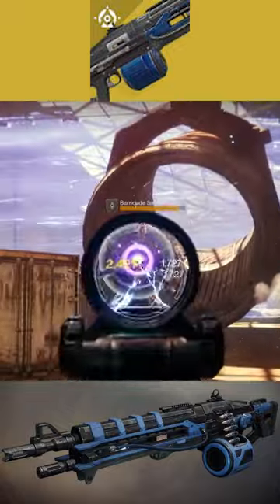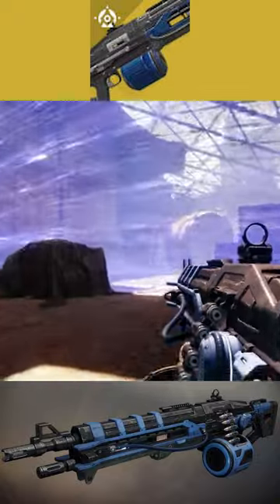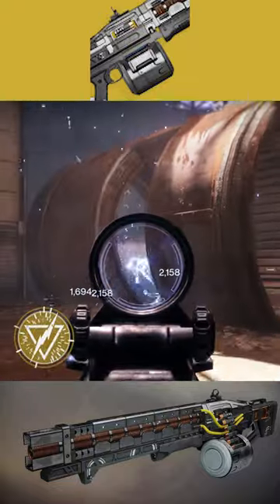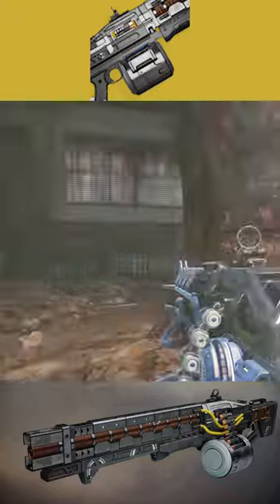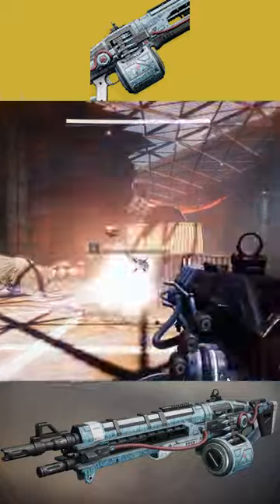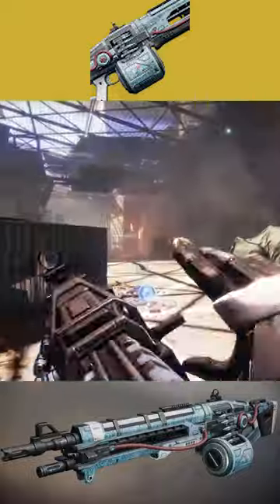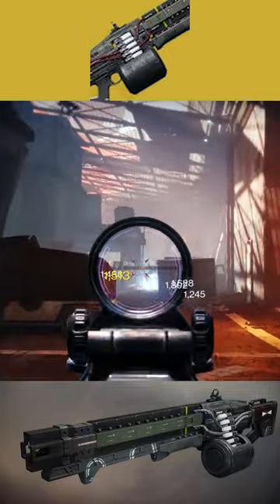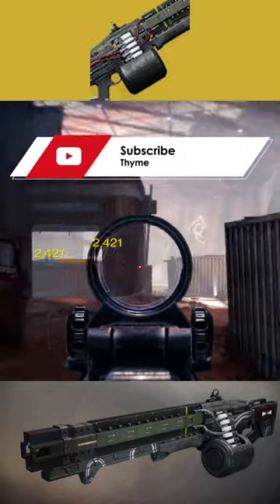Thunderlord -Short on Thyme #5